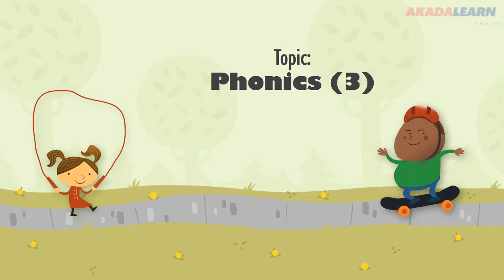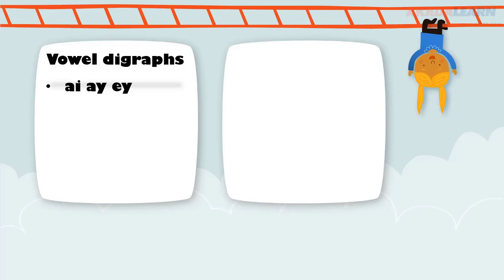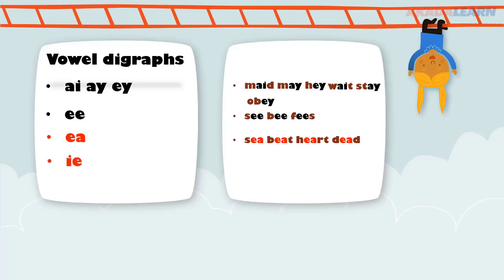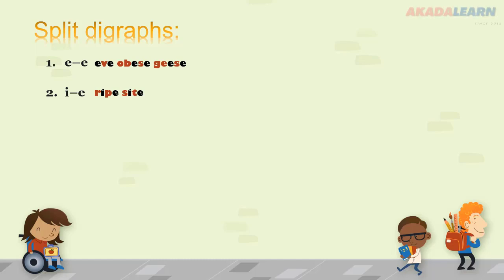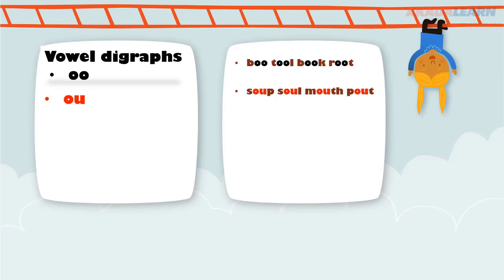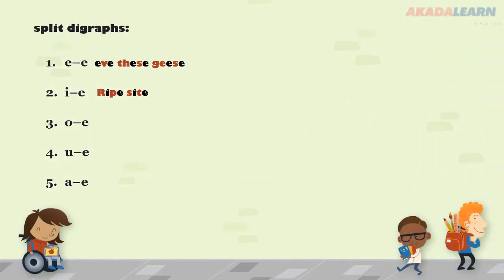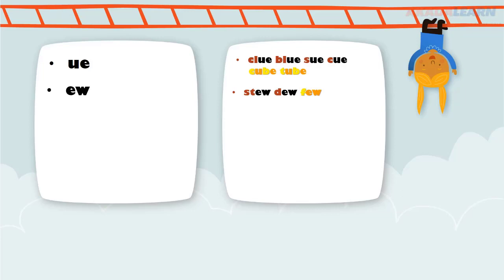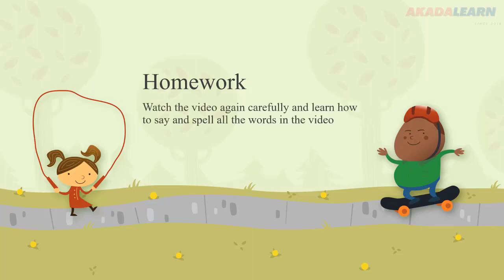07 - English Studies | Basic 1 | Phonics 3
In this English Studies video, we cover "Phonics 3" with specific highlights like Digraphs.